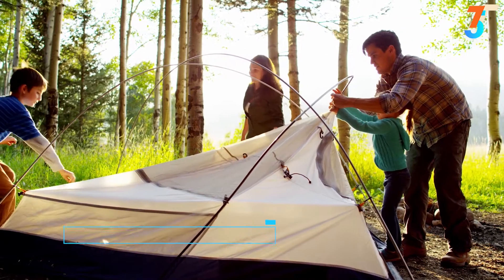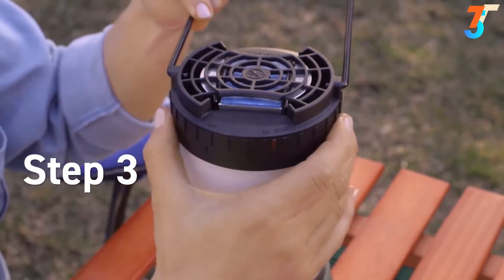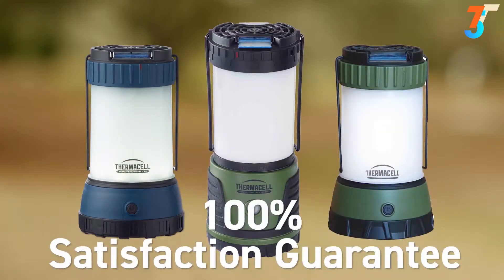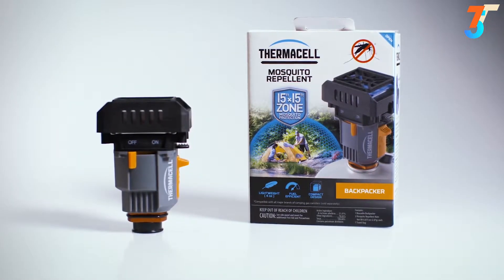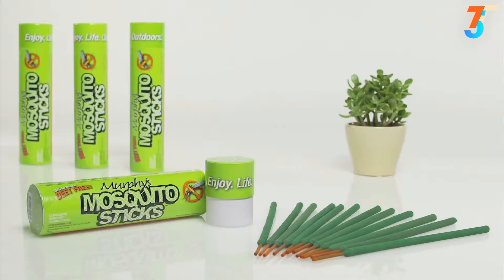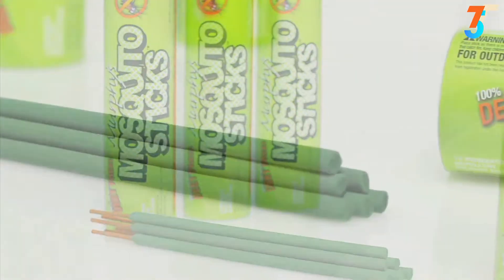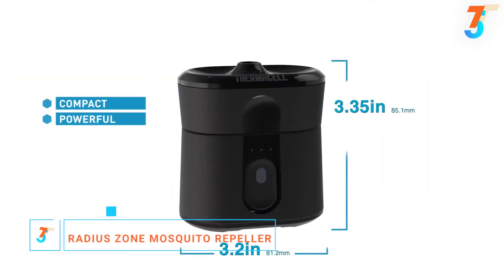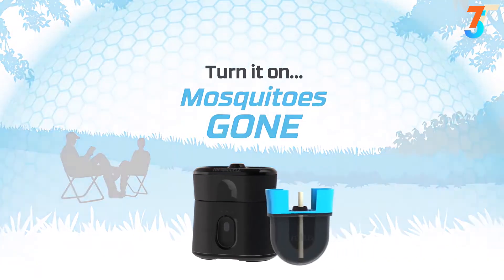Top 5 Mosquito Repellent Gadgets | Mosquito Killer Gadgets 2019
Don't Miss The Best Deals From Amazon

Mosquito Repellent LED
Backpacker Mosquito Repeller
Thermacell PORTABLE REPELLERS
Murphy's Mosquito Sticks
Radius Zone Mosquito Repeller

West Nile virus, malaria, Dengue fever and, our latest bug-borne boogie man, Zika virus: They can all be transmitted by a single mosquito bite. Recent reports of more cases popping up can be concerning enough that you might reach for technology—and in the iTunes App Store, you’ll find a gazillion apps that promise to repel the little disease-carrying beggars with high-frequency sound. Unfortunately, they don’t work.

Based on my experience on three continents attempting to use a number of these apps to keep myself bite-free, I can tell you that there is no such thing as a brown note for mosquitos. Relying on nothing but apps like Tone Generator, Mosquito Expeller and Anti Mosquito – Sonic Repeller has left me, repeatedly, eaten alive by bugs and itching for days. The BBC will back me up on this: mosquito-repellant apps aren’t worth your time.

Fortunately, better solutions exist. And some of them are even pretty high tech. Here is Top 5 Mosquito Repellent Gadgets.